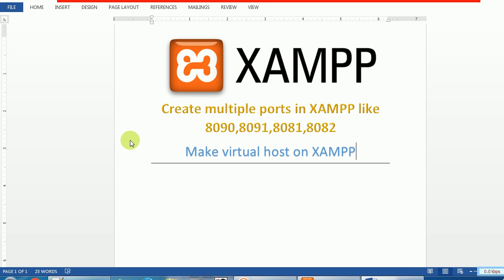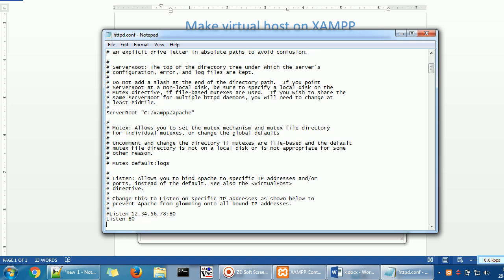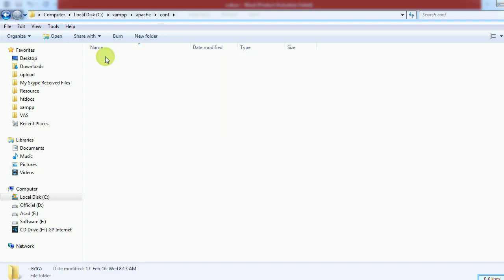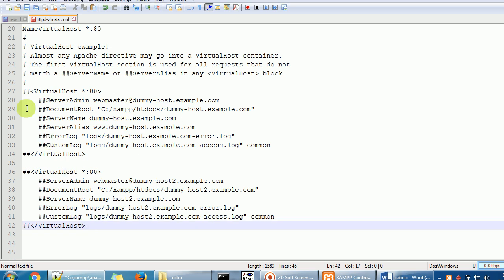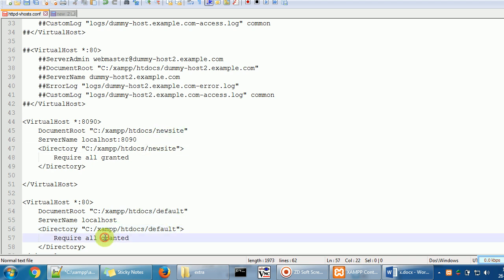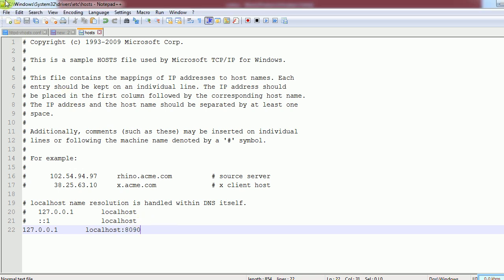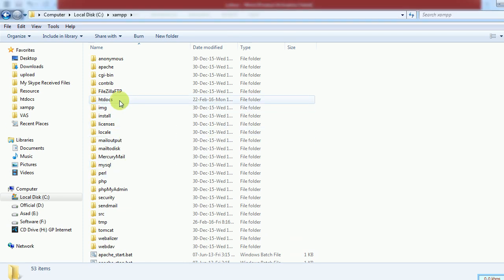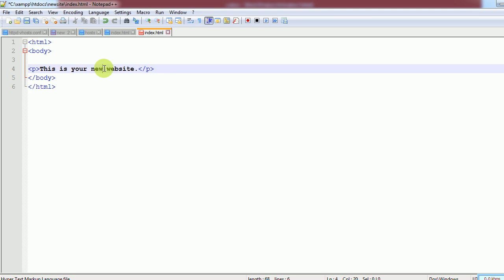How to make Virtual Host on XAMPP (handle multiple ports, domain in XAMPP )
This video will include-
How to create virtual host on XAMPP?
How to make multiple ports in XAMPP?
How to handle multiple websites, domains in one ip address?
How to create 8081,8082,8085,8090,809, etc ports on XAMPP?
Just change 3 files on XAMPP and you are done. See the video carefully to make virtual host on XAMPP and handle multiple websites on a single ip address.